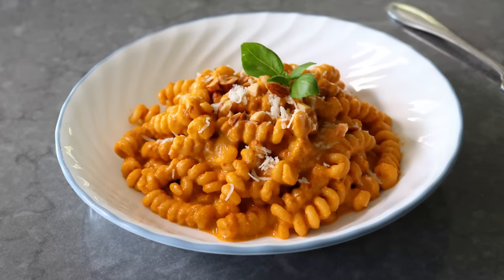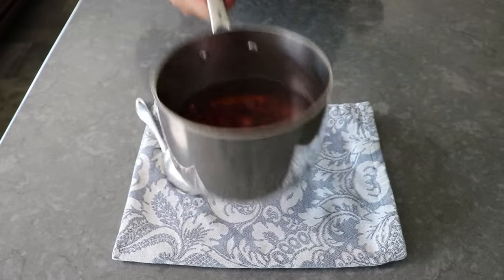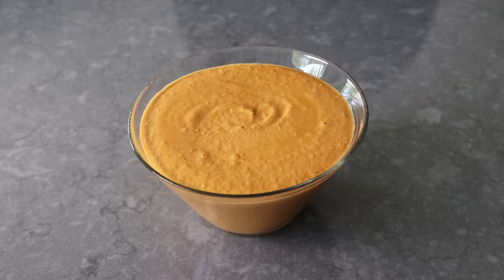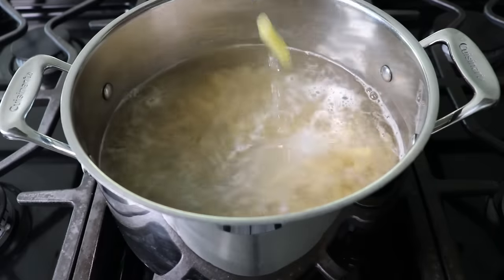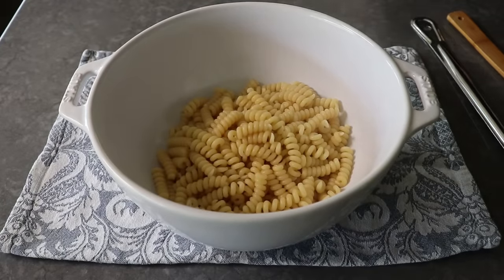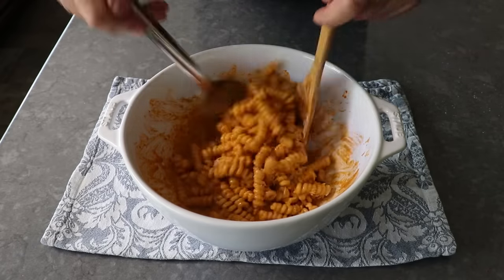Pasta alla Trapanese - Sicilian Tomato Pesto Sauce - Food Wishes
I'm excited to share my version of pasta alla Trapanese, featuring Sicily's amazing tomato pesto. I love the Genovese-style pesto, but when super-sweet cherry tomatoes are in season, I really believe this pesto is the best pesto. Enjoy!

To become a Member of Food Wishes, and read Chef John’s in-depth article about Pasta alla Trapanese, follow this